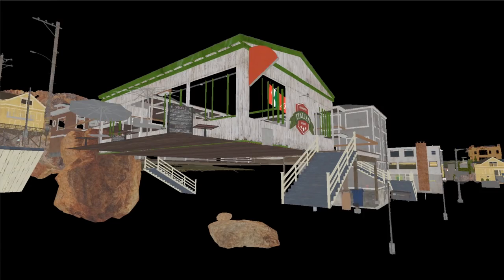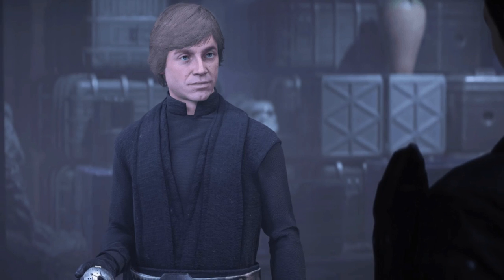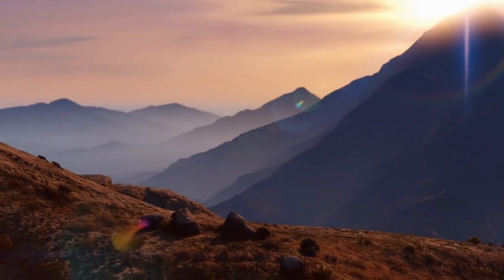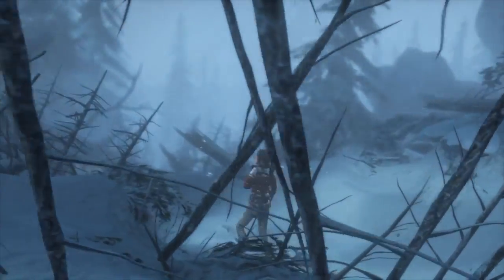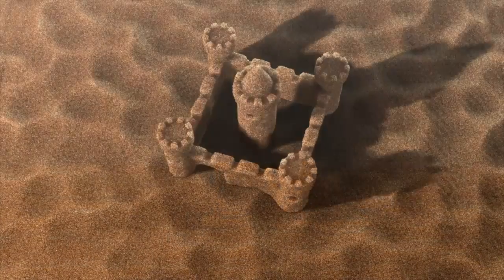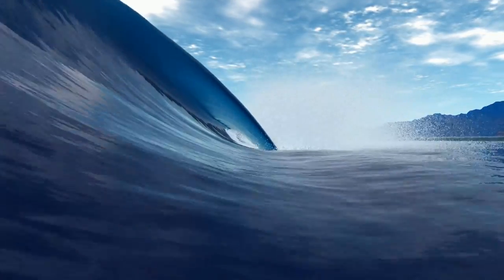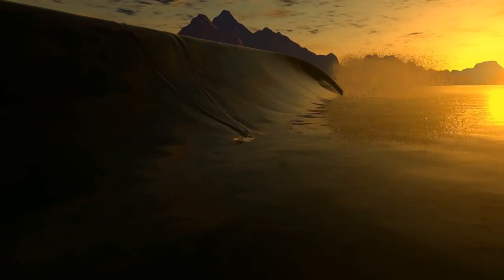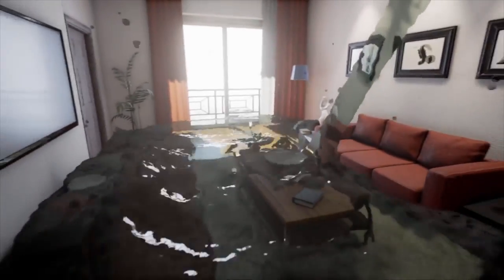Why Aren't Real-World Physics Equations Used In Video Games?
Video game physics are a tricky thing, but why aren't the realistic? How exactly do they work? Falcon takes a quick dive into the science behind it all.